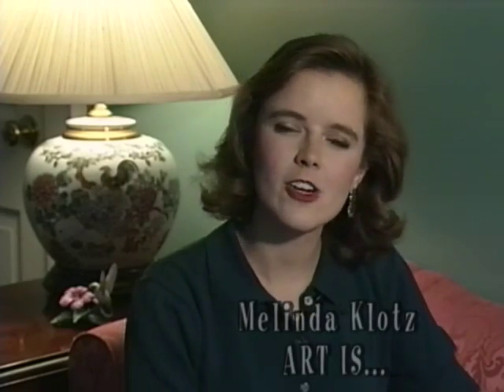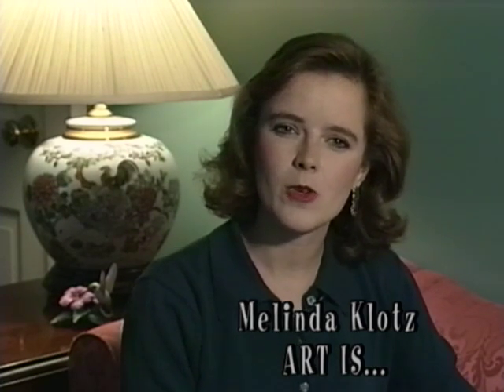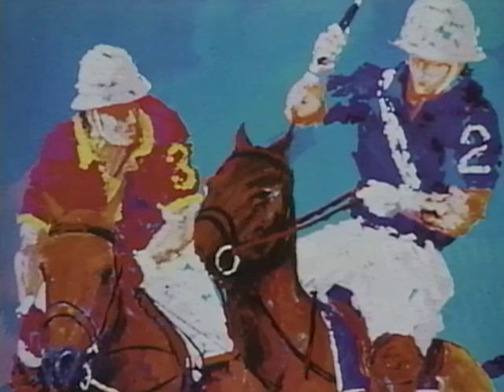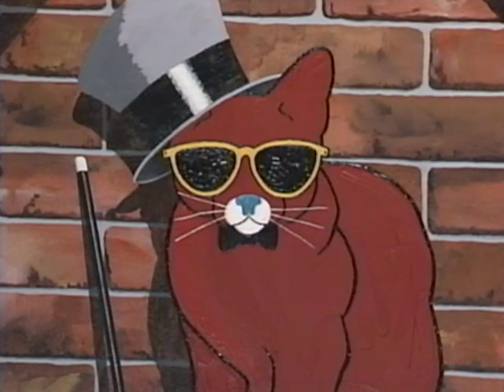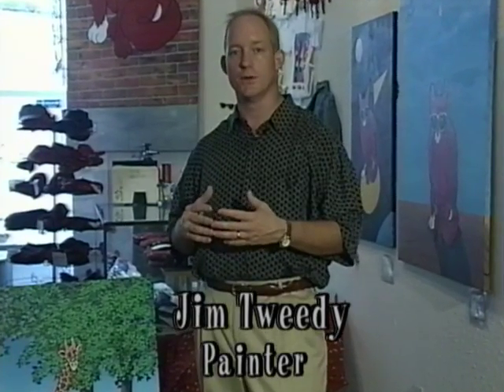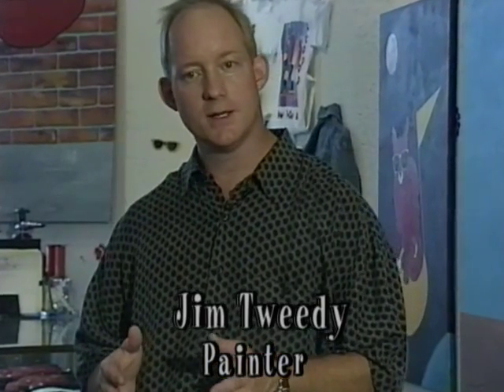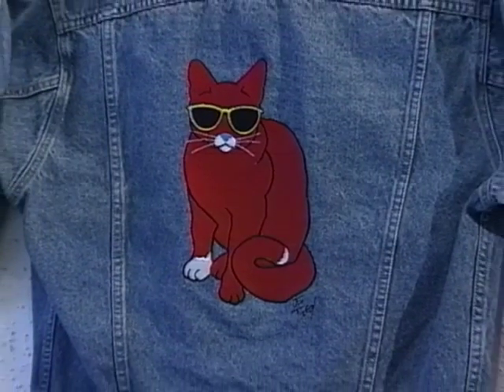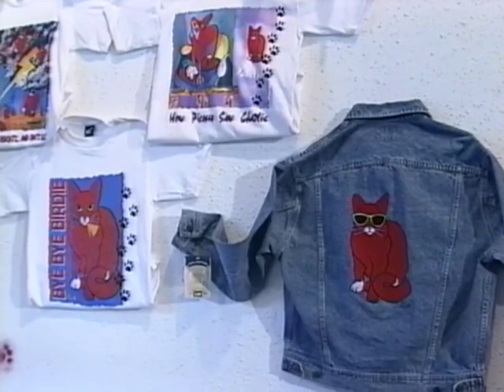ART IS... Jim Tweedy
Jim Tweedy - creator of red cat paintings
Produced by Melinda Klotz Mercer